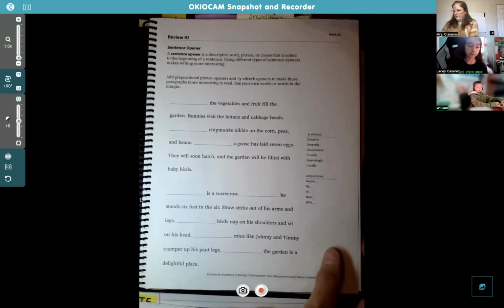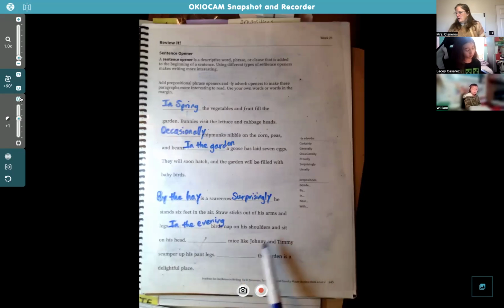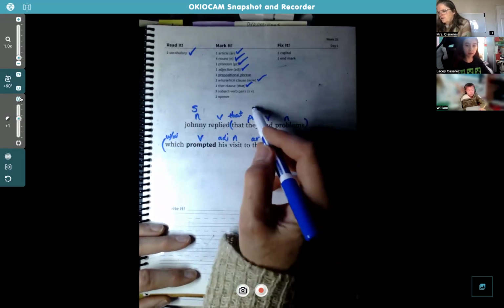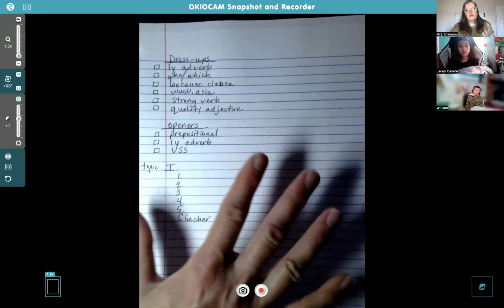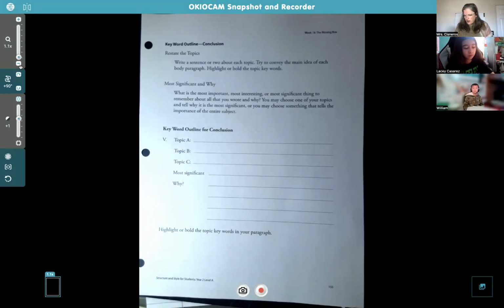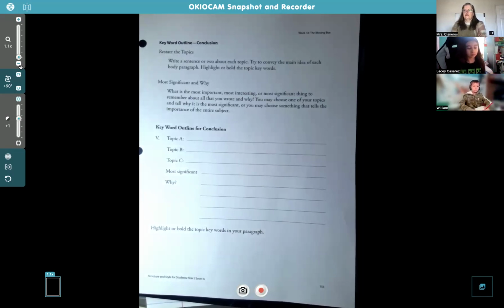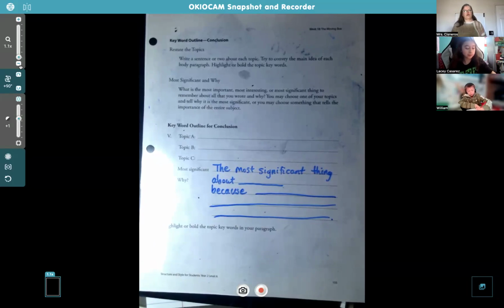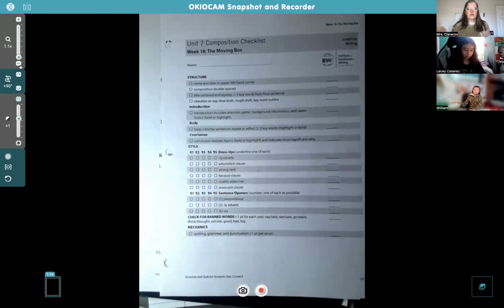Y2LA Class 3:19:25